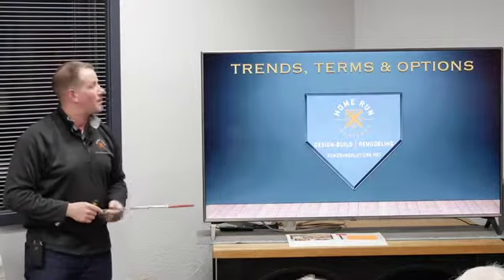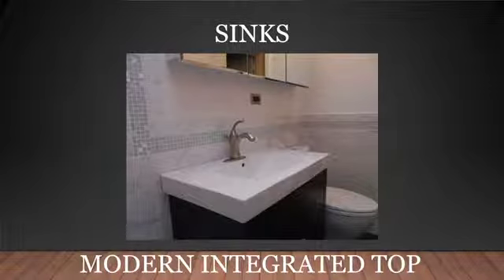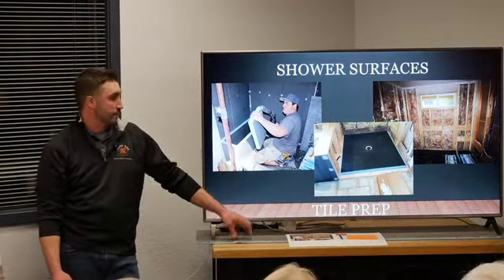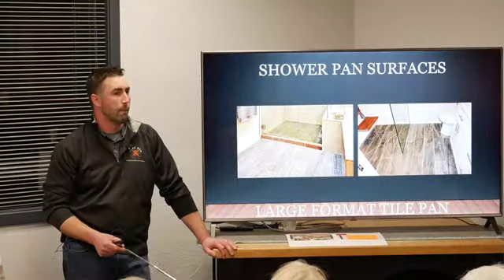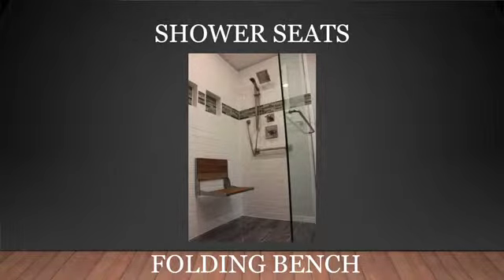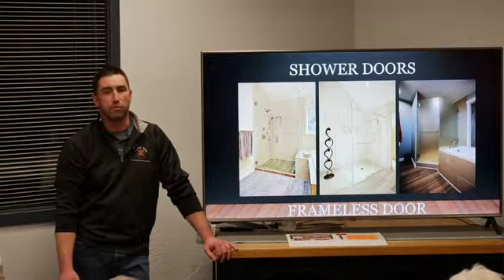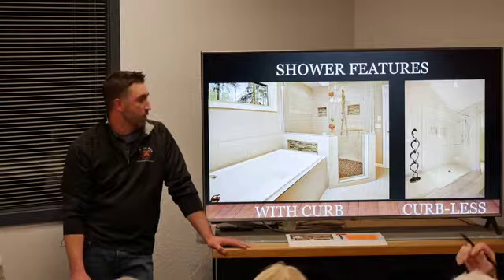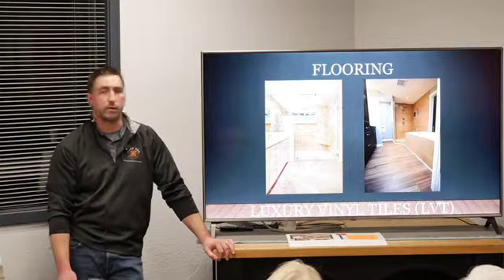Bathroom Trends, Terms, & Options Video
This video is an excerpt from a Home Run Solutions Bathroom Design Seminar 3_15_2019. The topic is Bathroom Trends, Terms, & Options in Mill Creek, WA